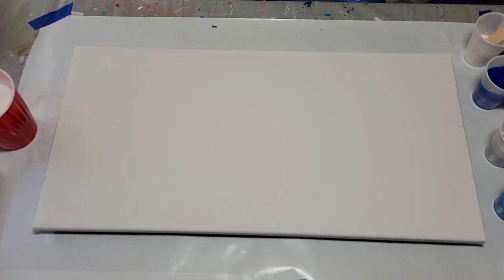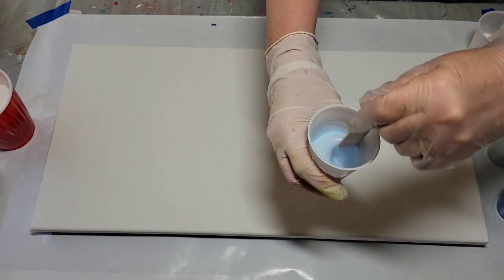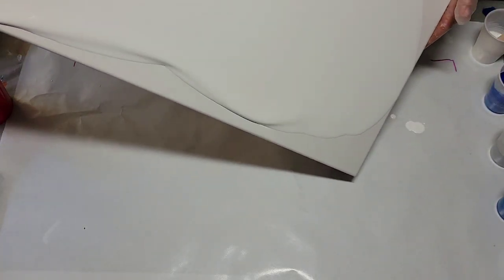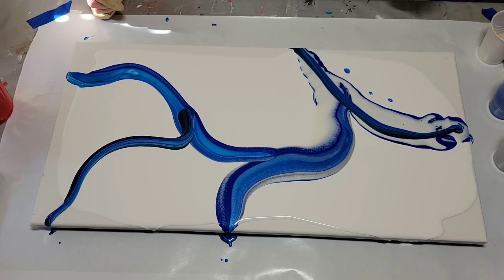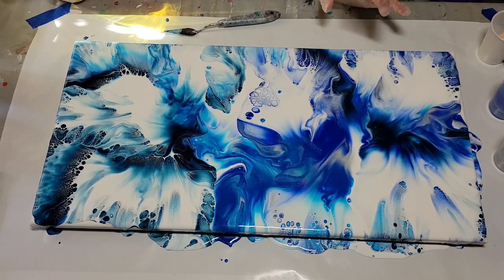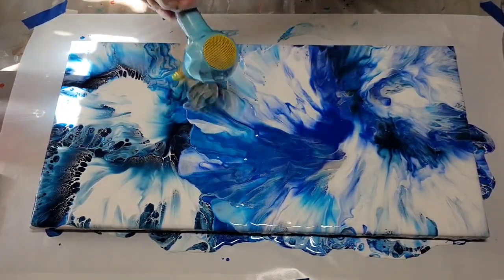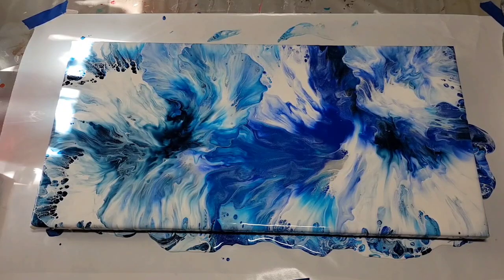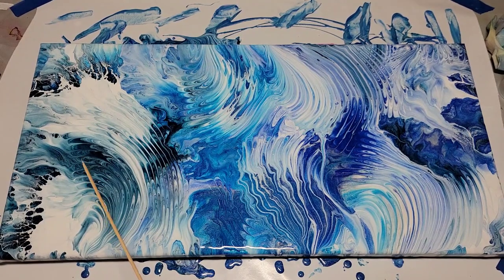(258) ACRYLIC POURING - Colourarte Prizm Pour Ultra Metallics - DUTCH Pour Variation - WILD RIDE!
**IMPORTANT ANNOUNCEMENT!** Colourarte is having their Annual Inventory Sale from November 22 through December 3, 2021...save 25% on your entire purchase by using this limited time code: chrisjeszeck2125

Visit here to see more of my art (new art added November 17 and many on sale):

Today's colors were mixed two parts Floetrol, one part GAC 800 and one part paint. Colors used: Blickcrylic Titanium white, Creative Inspirations Payne's Grey, Liquitex Primary Blue and Prizm Pour Ultra Metallics in Blue Velvet, Frostbite, True Silver and Chantilly Lace.